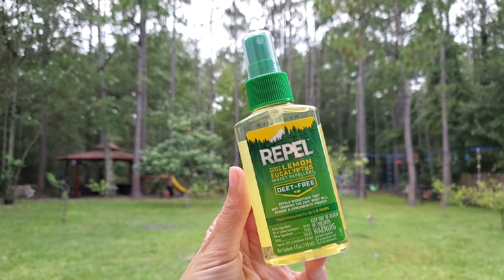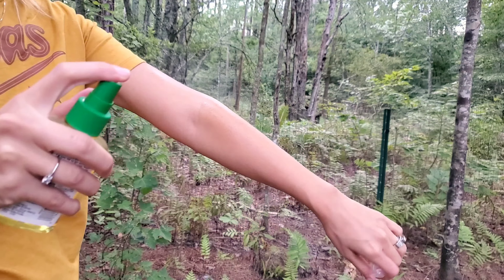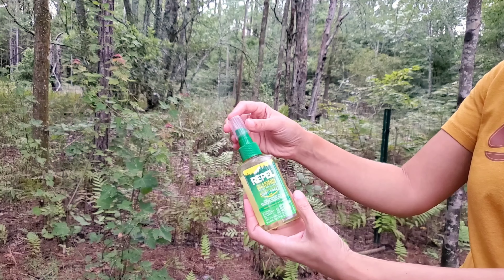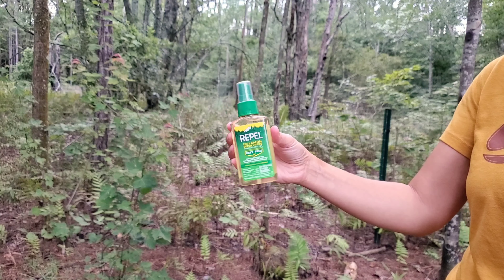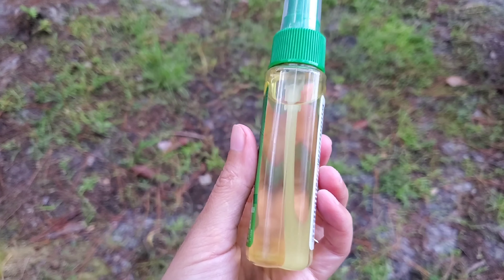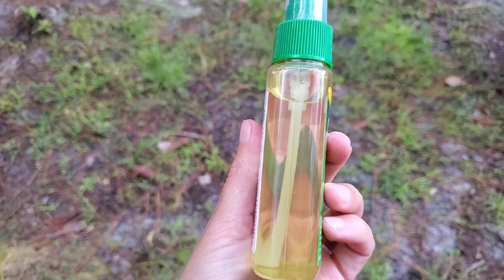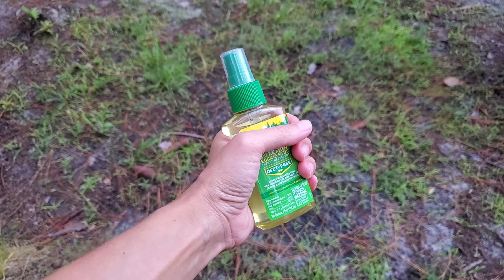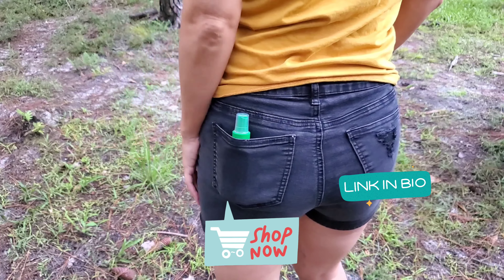Reviewing Repel Plant-Based Lemon Eucalyptus Insect Repellent! 🦟🌿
Join me as I test out the Repel Plant-Based Lemon Eucalyptus Insect Repellent. This DEET-free, vegan repellent promises up to 6 hours of protection with a refreshing lemon scent. Perfect for outdoor adventures without the sticky, greasy feel. Let’s see if it lives up to the hype! 🌞✨